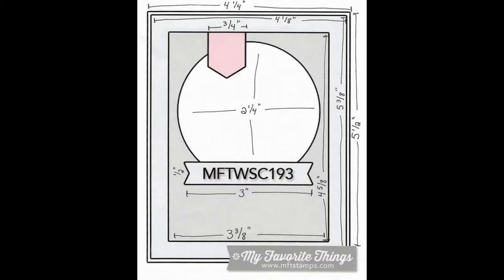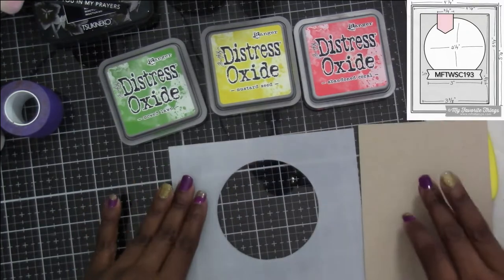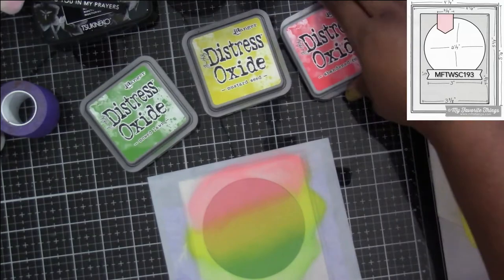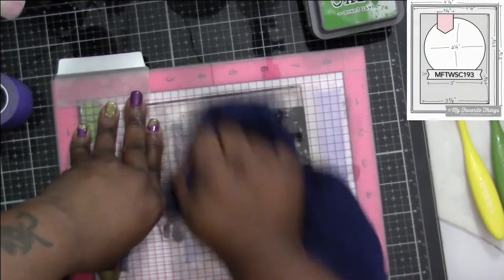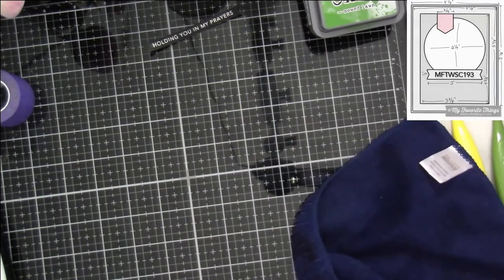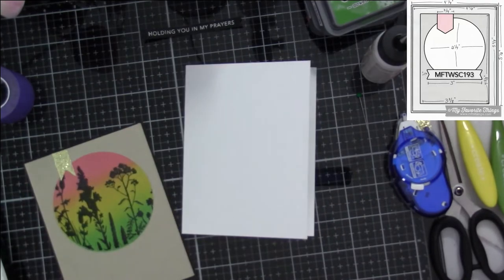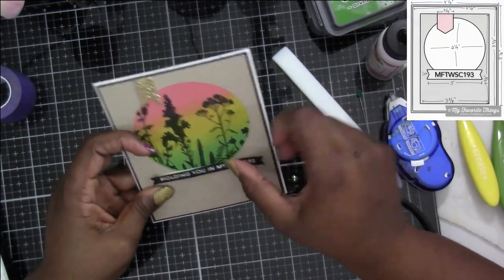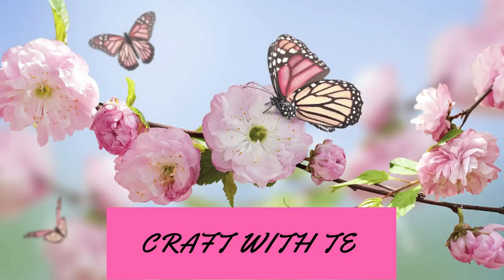Friday Sketch Video #184